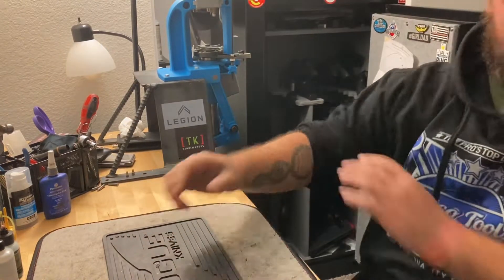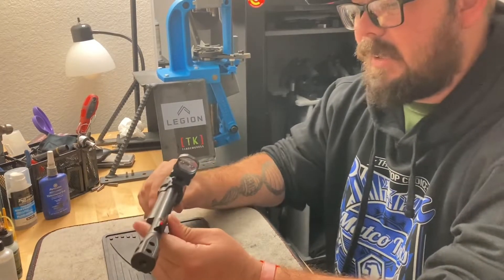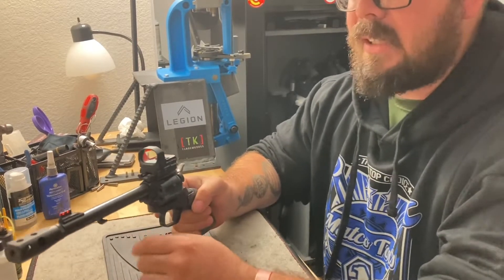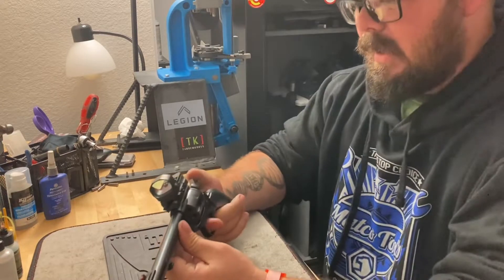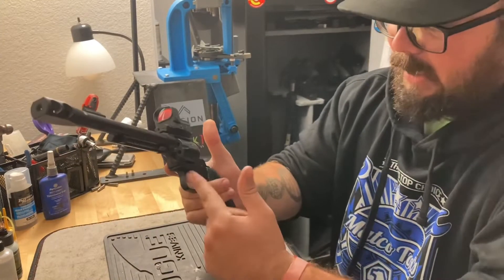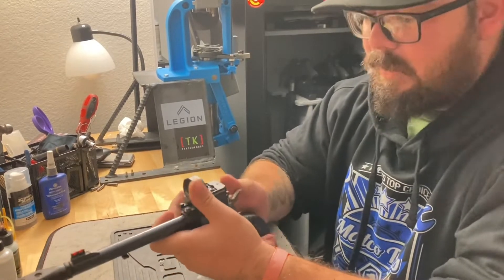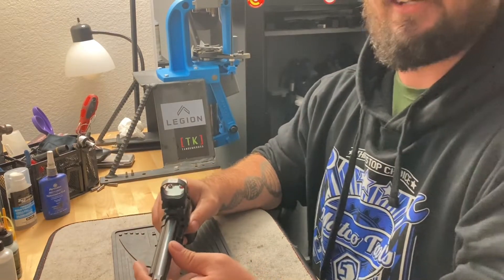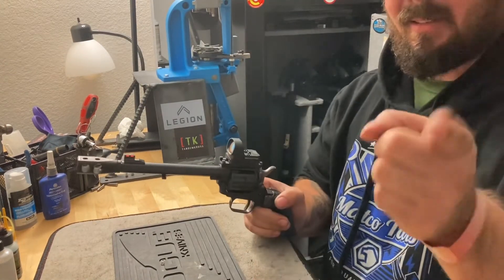Best budget revolver to have fun with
Heritage rough rider w/red dot and a compensator